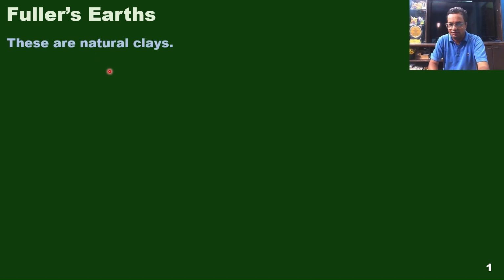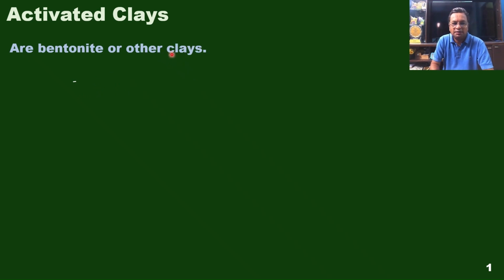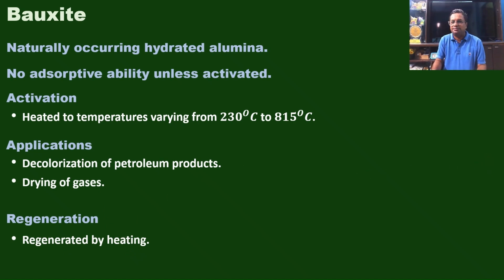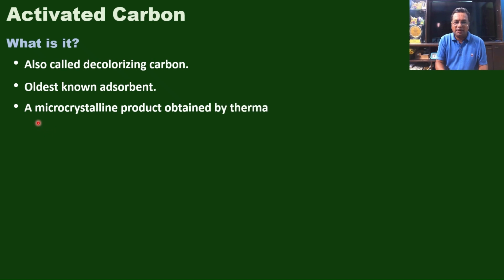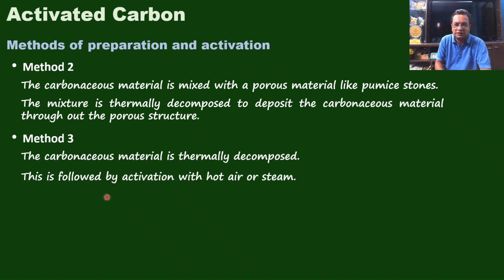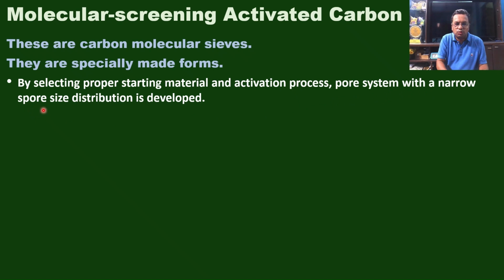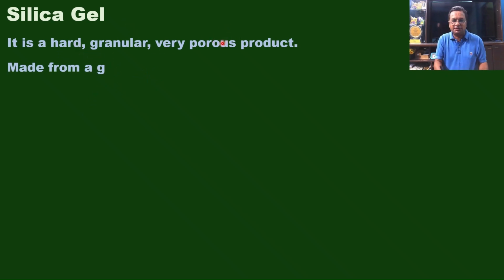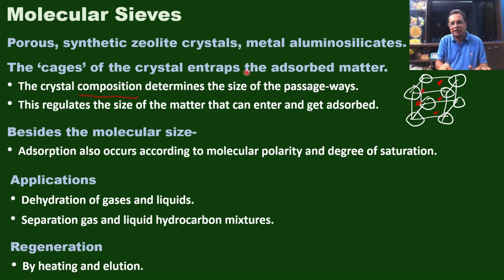Adsorption Part 2 Industrial Adsorbents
Various industrial adsorbents are discussed in this video lecture.
Link to the playlist that contains all my video lectures on Adsorption.